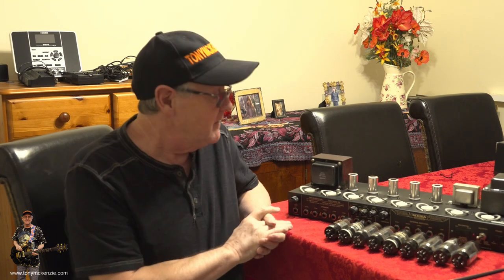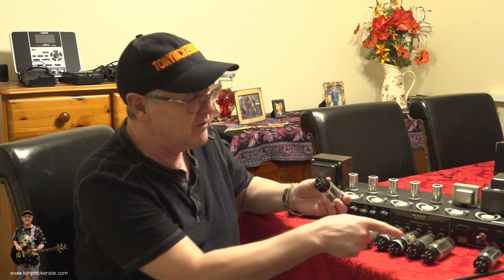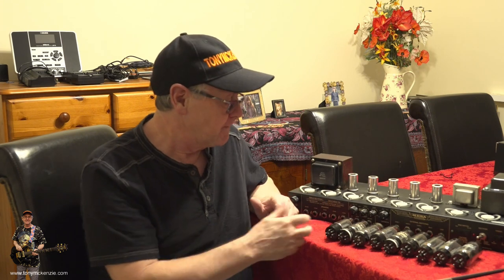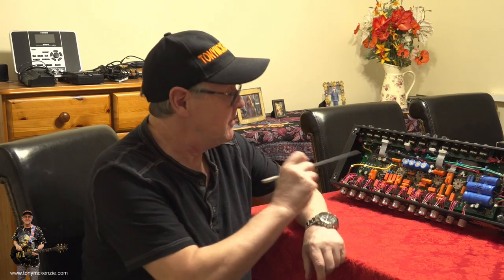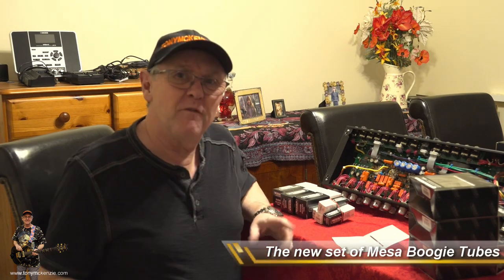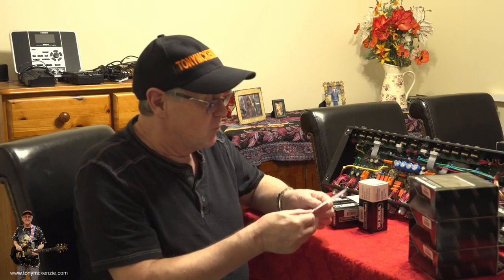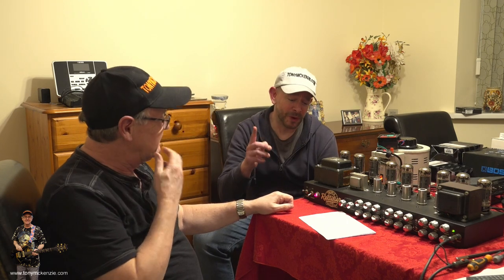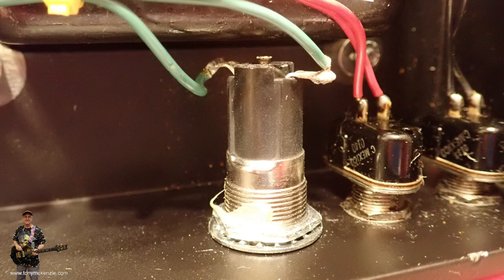Mesa Boogie Rectifier | All About Tubes and Bias | Refurbishing a Triple Rectifier | Series: Part 2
The Mesa Boogie Triple Rec as they are known remains a rock icon of the last 20 years or so. I'm refurbishing this one and PART Two shows everything I found about tubes and bias and shows a bias modification along the way.

What you will learn:
How good are Mesa Boogie tubes or valves?
What is the price of a full set of tubes?
Was this amplifier modified?
Are Mesa Boogie tubes easy to fit?
Were there any problems found?
Did you carry out other modifications?
What was the warranty on tubes?
Do I need to be qualified to do this work?

This used triple rectifier amp was bought from Reverb and I have already converted the amp for 240 volts operation in part one of the video series. Here we show and discuss everything about the tubes or valves, the 6L6GC, the 12AX7 tubes and the rectifier tubes. Also shown is a bias modification carried out to the amplifier before I bought it.

After fitting the original tubes, I check the bias measurements, then fit new tubes and check again. Lastly I adjust on this amp the final settings with the modified bias adjuster. Also fitted are the rectifier tubes and five 12AX7 pre-amplifier tubes.

This series of videos covers an updated transformer to 240 volts and also tube replacements, the question of biasing and showing a modified amp being biased as well as other things to know if you are going to refurbish a triple rectifier, but also any other Mesa amp. On later videos in this series I'll also be covering some cosmetics that will help make your amplifier really look the business.

I have an engineer (Phil Smith) and also great support from the authorized Mesa Boogie dealer 'Rob' based near Leicester in the UK. His information is available in the video.

So if you want that genuine real rectifier tone that is unique to Mesa Boogie then this series is the one to watch - I show some of the problems I encountered while carrying out the refurbishment. I also did give a score for the tubes from Mesa Boogie.

All parts were bought by me personally - an ordinary user of this amplifier and I was not given anything - it's a totally genuine review of what I bought and did to improve the amp. As an ordinary user my experience with any buying is exactly what yours might be.

If you are not a qualified engineer that has experience of working on tube or valve amps with up to 500 volts inside then do NOT attempt these modifications as there are very high voltages inside all valve and tube amplifiers, but you are more than welcome to watch what I did with my amplifier.

for more incredible reviews or my YouTube channel